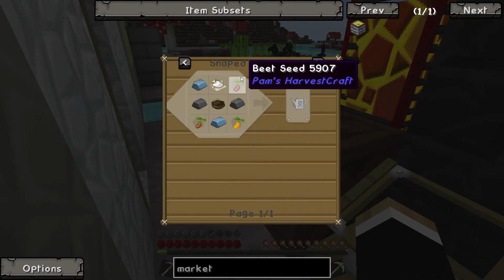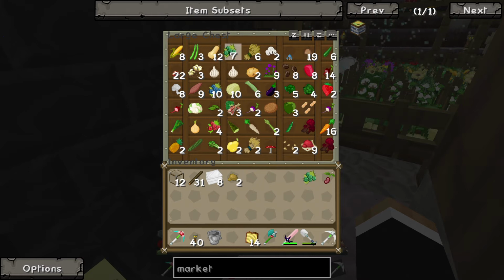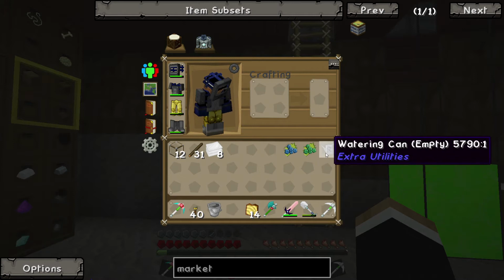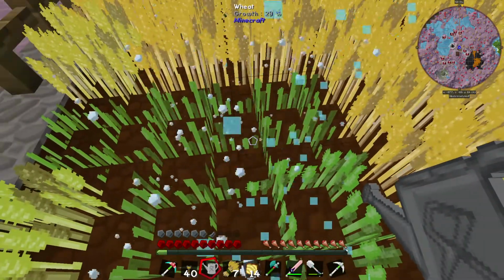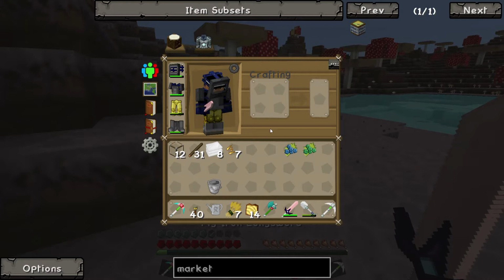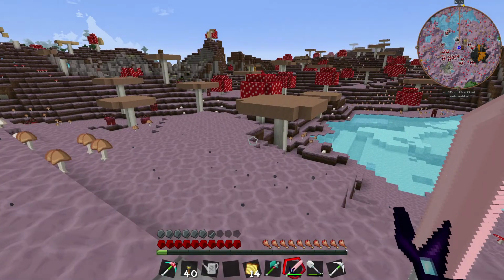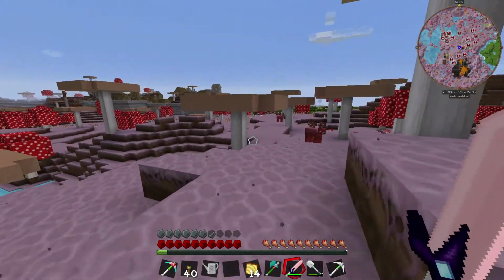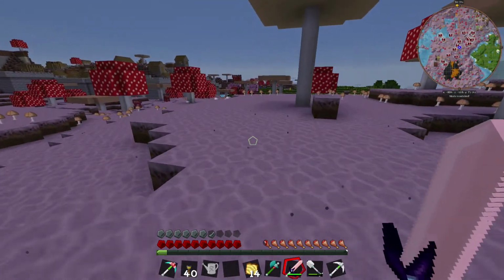Minecraft FTB Infinity Evolved Expert Mode Ep 21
Hey Peeps Galucia here bringing you another episode of my Minecraft FTB Infinity Evolved Expert Mode playthrough. Today we go on an advanture and I have to say, it doesn't go how I planned it.